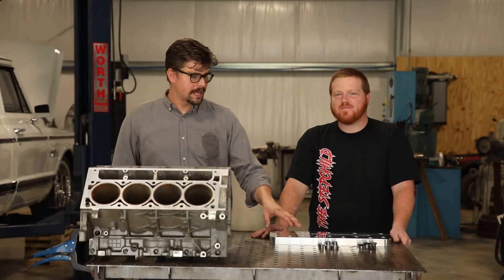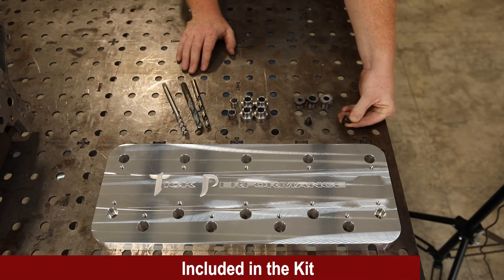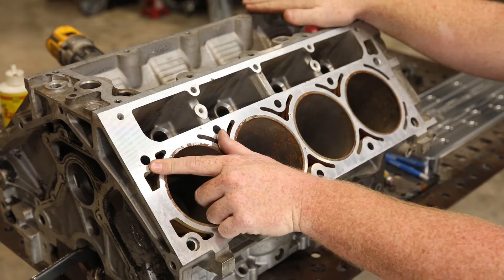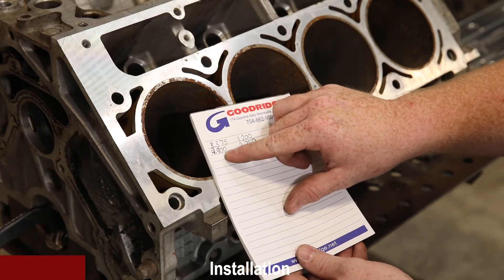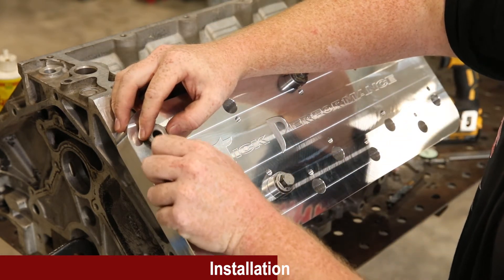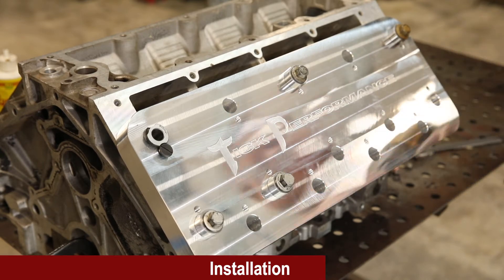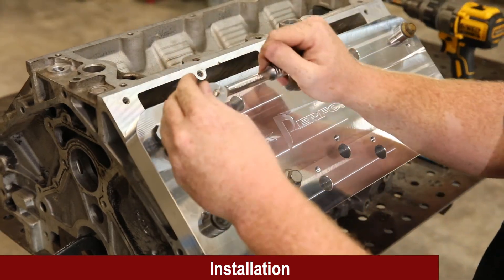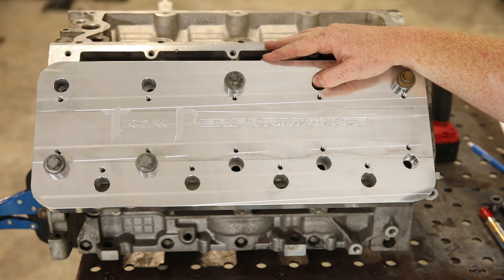How to Install Tick Performance LS Head Stud Upgrade Fixture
We walk through every step when using the Tick Performance LS Head Stud Upgrade Fixture. This fixture allows you to install 1/2-inch and larger head studs in Gen III, Gen IV, and aftermarket LS engine blocks.